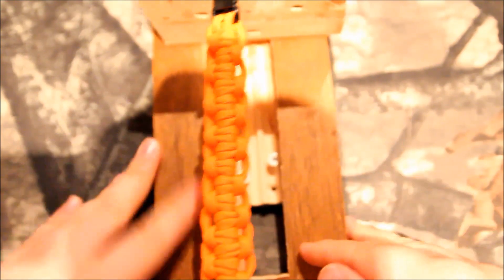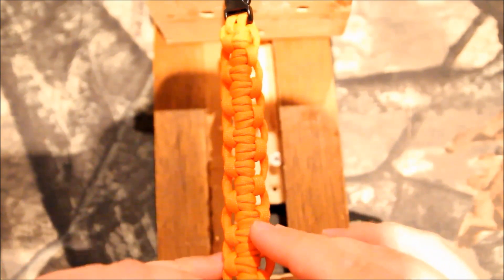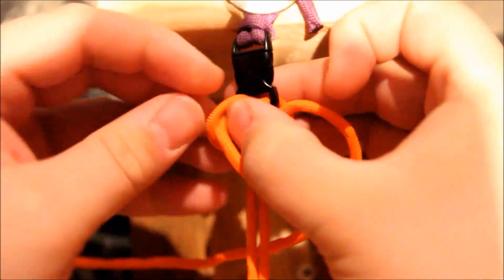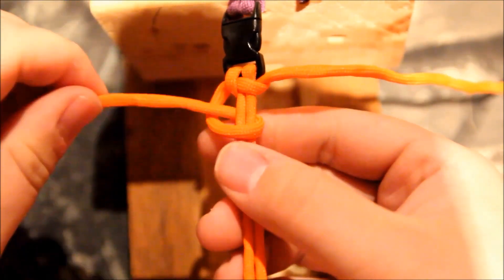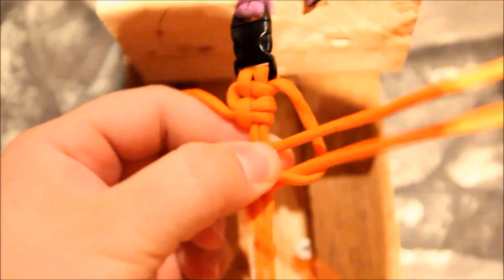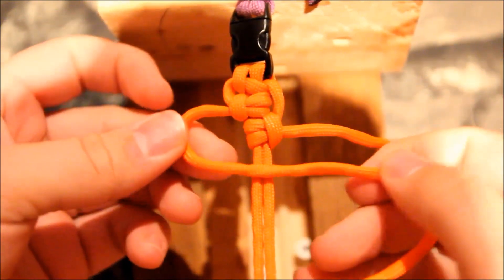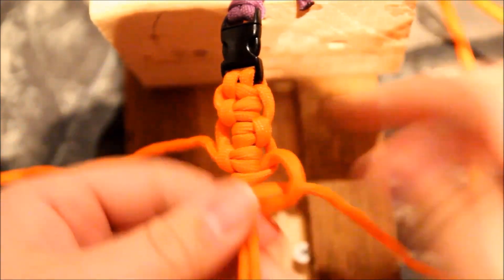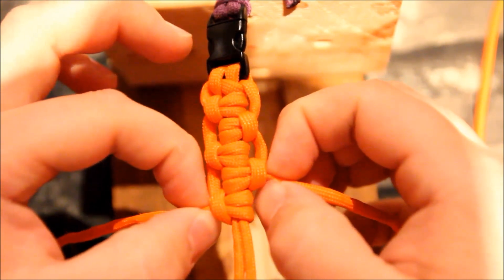Double Tatted bar paracord bracelet.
I think it is what it is called...